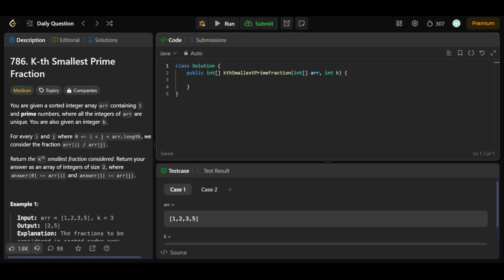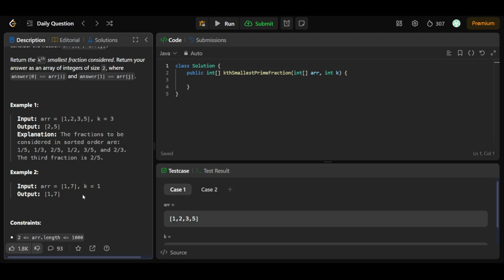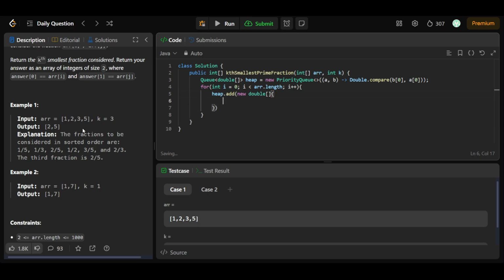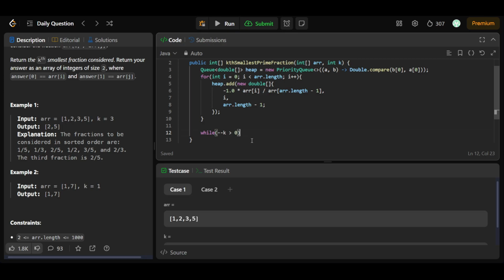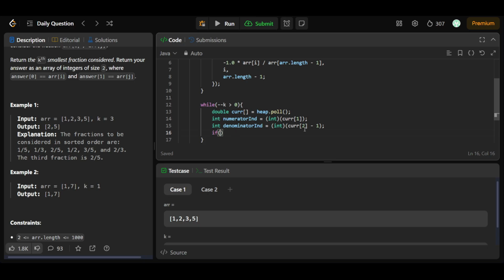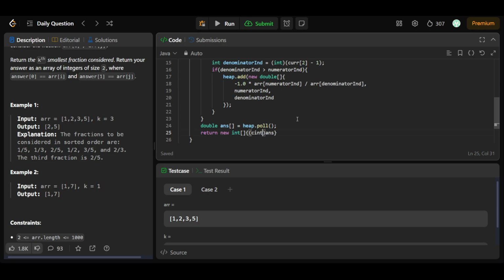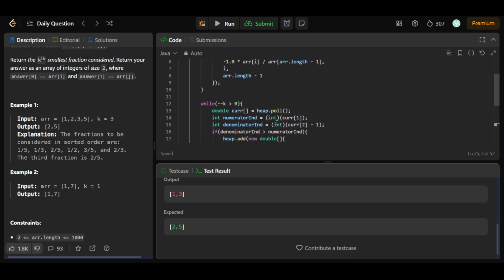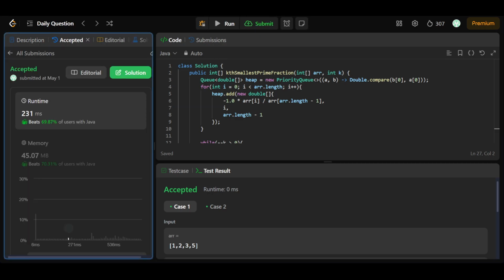LEETCODE DAILY QUESTION 786 | K-th Smallest Prime Fraction | Is Kabir Coding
In this video I'll be solving LeetCode daily question 786. K-th Smallest Prime Fraction by Priority Queue.